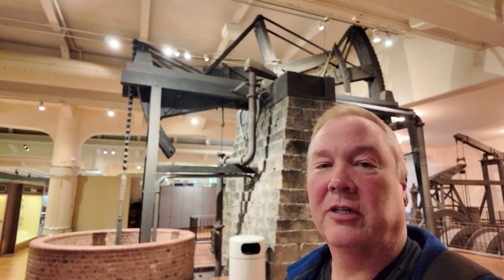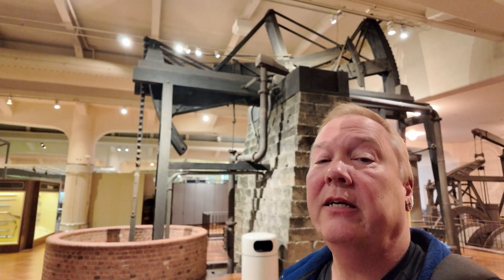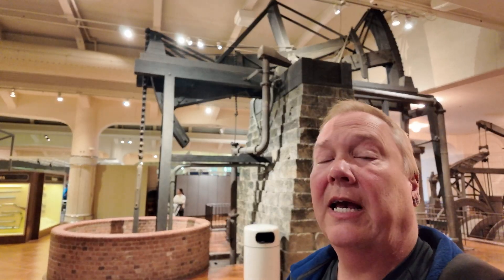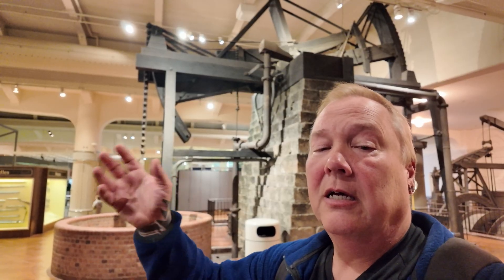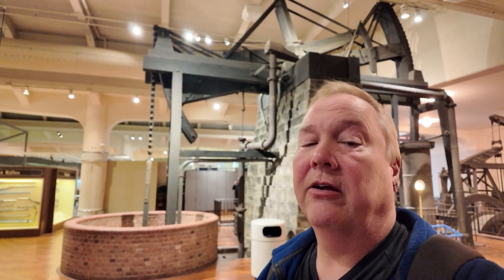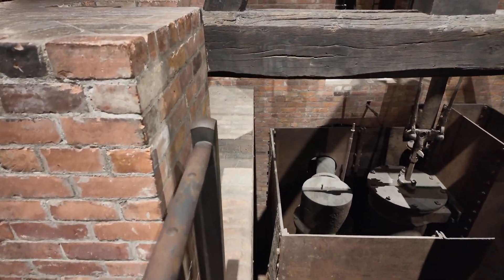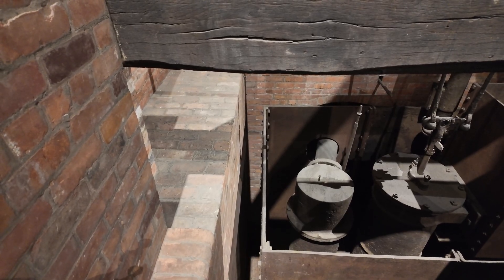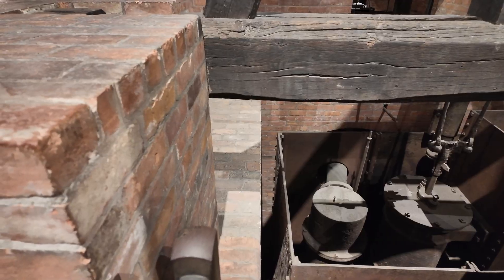Did James Watt Fix What Thomas Newcomen Got Wrong? | First Century of Steam - Part 3/5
Thomas Newcomen, eventually, got everything right about steam engines, then history claims that James Watt came along and did it even better?

In this, the third part of my seven part series, I explore what Newcomen got right, what he got wrong, why he didn't do more, and how James Watt eventually surpassed Thomas Newcomen with one, simple change.

Steam power changed the world, and most people think it changed it really fast, but history shows that, in the first century, despite thousands of steam engines being put into use, they actually evolved fairly slowly.

Join me on this 7-part series as we look at the The First Century of Steam Power – The Atmospheric Engines.

Course objectives:
1) Why did we invent steam engines?
2) How do atmospheric steam engines work?
3) How did atmospheric steam engines evolve?
4) Why does no one use atmospheric steam engines anymore?

Visit the 1796 James Watt Canal Pump at Henry Ford Museum - TheHenryFord.org